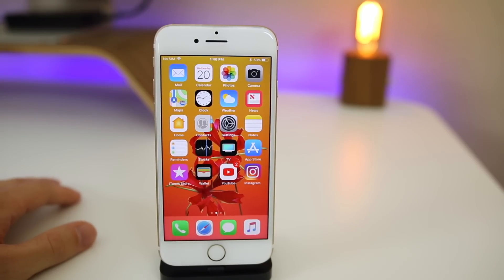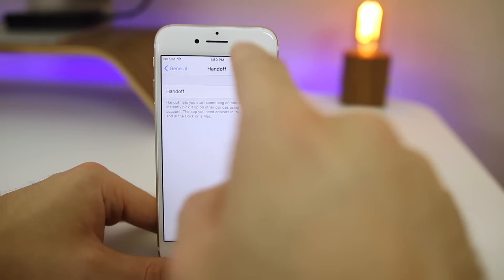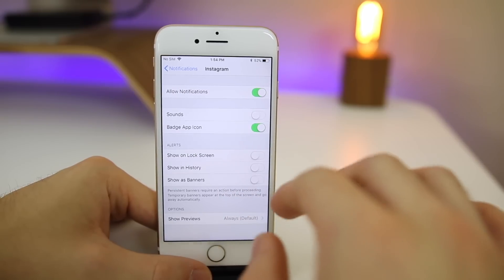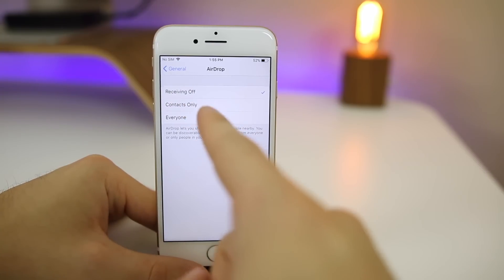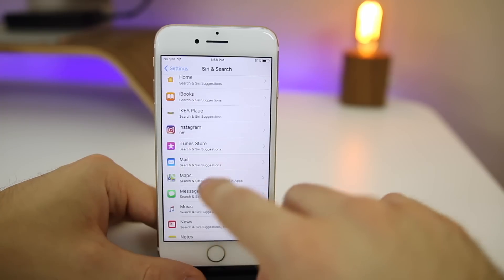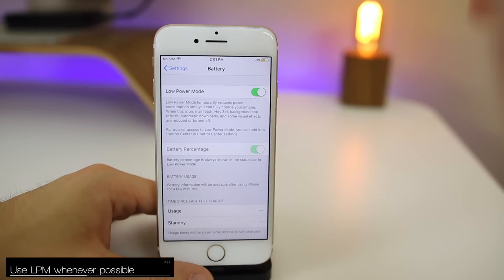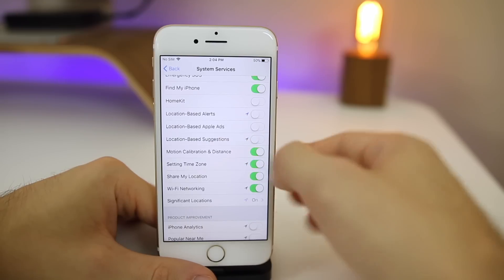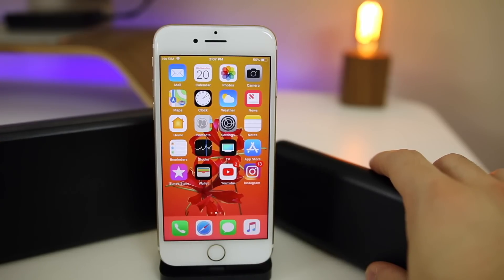How to Improve iOS 11 Battery Life (17+ Tips You MUST Use)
How to Improve iOS 11 Battery Life (17+ Tips & Tricks You MUST Use) | Best Battery Saving Tips for iOS 11(2017)

iOS 11 doesn't have the greatest battery life, but using some of these tips, you will be able to get the most out of it every day!

Aukey power bank
Anker power bank

▬ STAY UP-TO-DATE! ▬